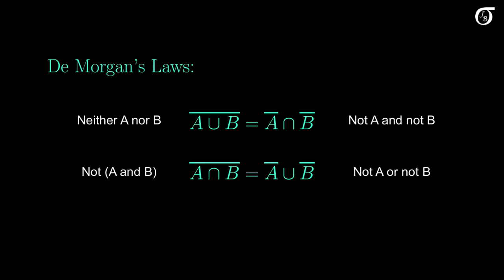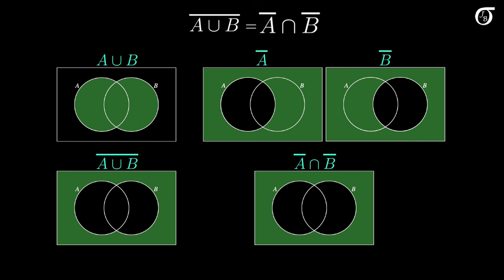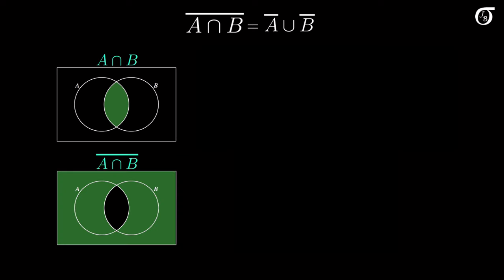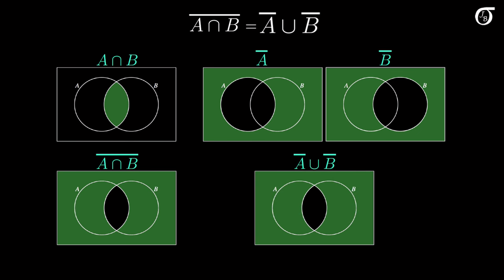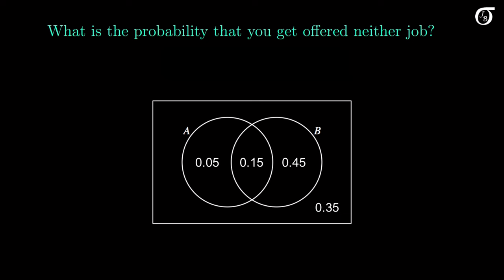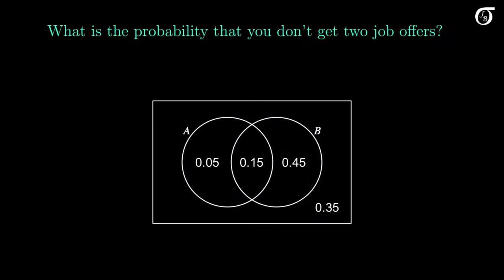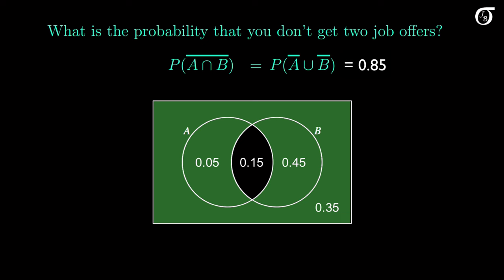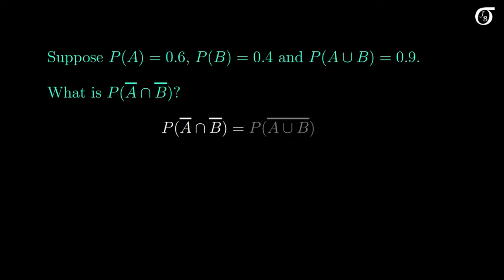De Morgan's Laws (in a probability context)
A discussion of De Morgan's laws, in the context of basic probability.  I illustrate De Morgan's laws using Venn diagrams, describe their meaning in a worded example, and show how they might be useful in a probability calculation.

I will get back to statistics videos in the not-too-distant future.  Right now, I'm hammering away on probability for a little while.